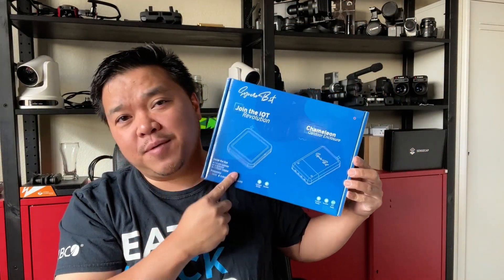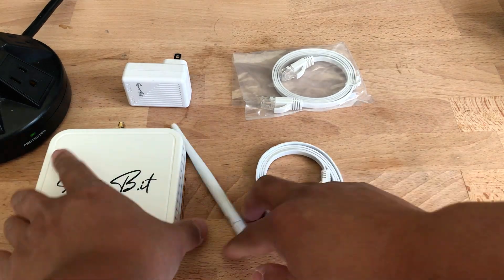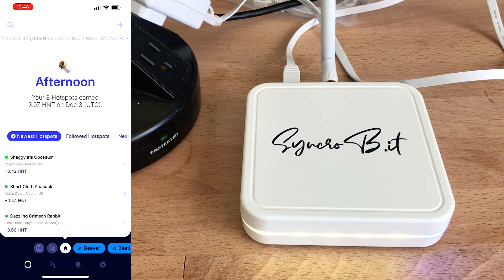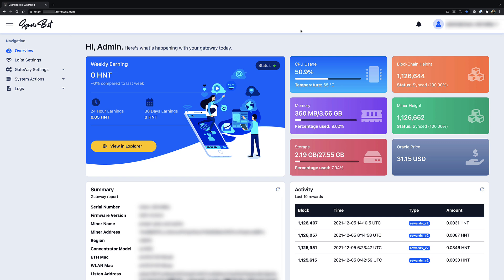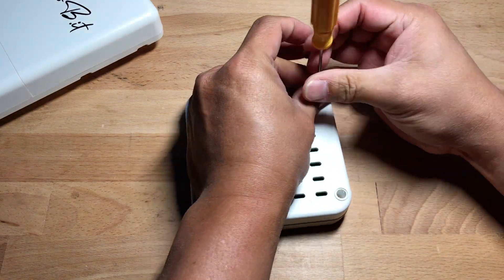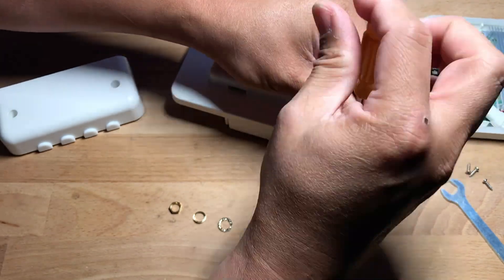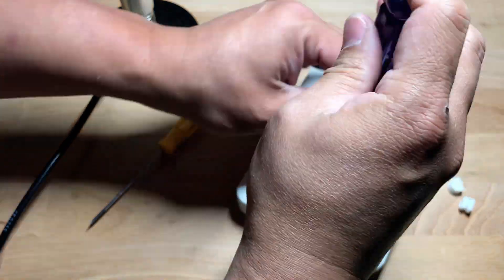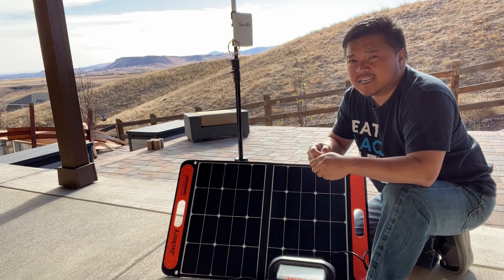SyncroBit Helium Hotspot Unboxing, Setup, and Review for an Outdoor Install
Watch the whole process in getting a SyncroBit helium hotspot miner unboxed, up and running, then placed in the outdoor enclosure and mounted on a stand for use in a solar panel setup. There were a number of glitches and problems along the way which lead me to believe there is some work needed to be done on the part of SyncroBit to make things better. But if those get implemented with a dashboard you can use remotely rather than from a wired terminal on the network, then I think they really have something.